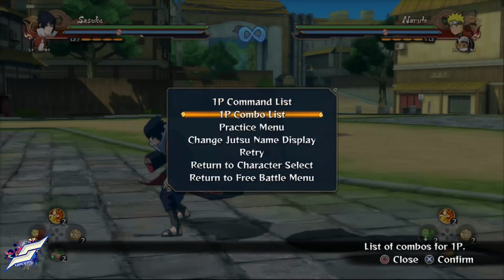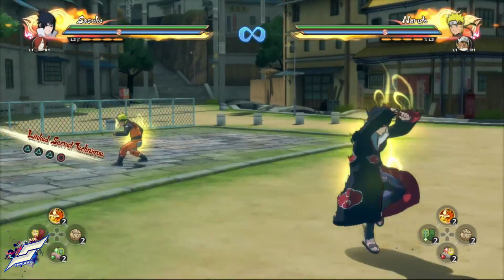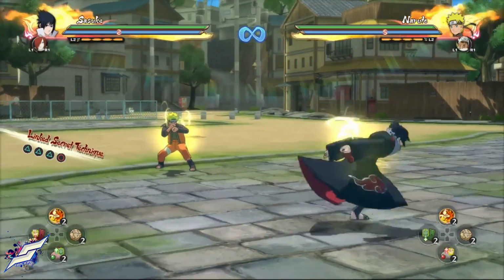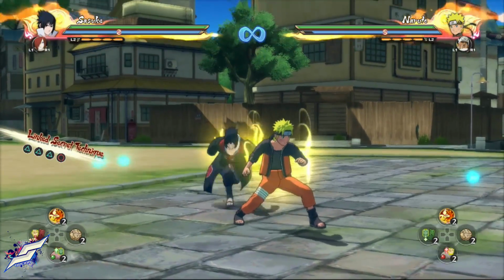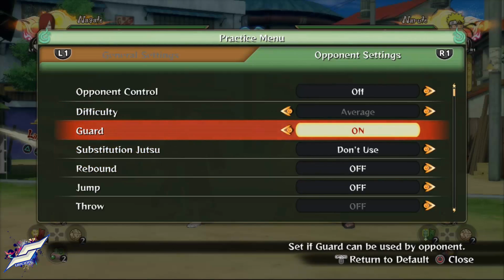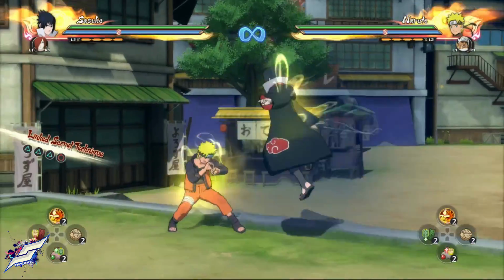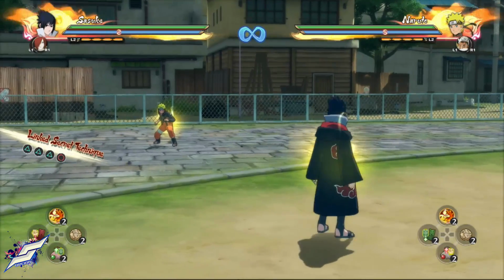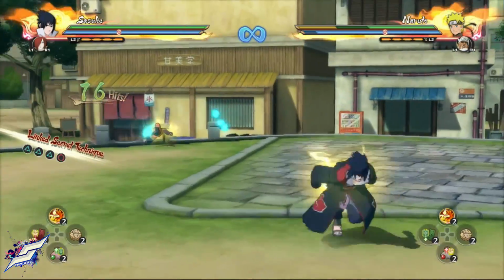Naruto: Ultimate Ninja Storm 4 | TUTORIAL - ADVANCED PRO LEVEL GUIDE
Naruto Storm 4 Tutorial from all the new basics up to the advance technical stuff, how to outsmart your player, everything you need to know about storm 4 and how to always get the win against your opponent!

WELL hope you guys enjoy! Such an Amazing game! Going to upload more!

Hey guys, I'm SUREIDU AMANO and this is my new channel where I'll be posting videos of my crazy adventures in the gaming world and some tutorials and many more!

So you better get your ass ready for epic videos! Sit down and Enjoy!

It would be helpful if you let me know what you guys think.